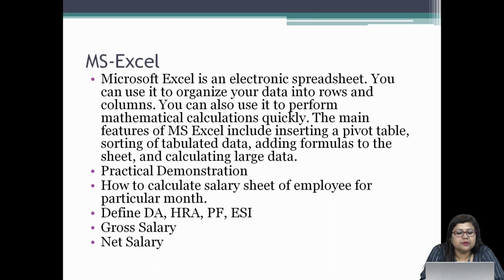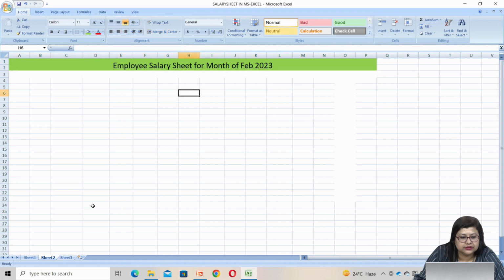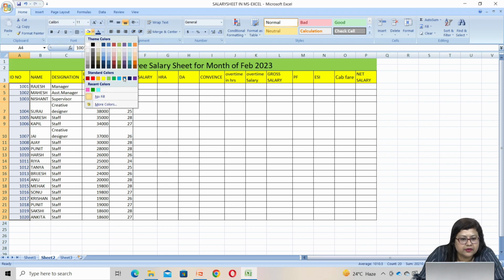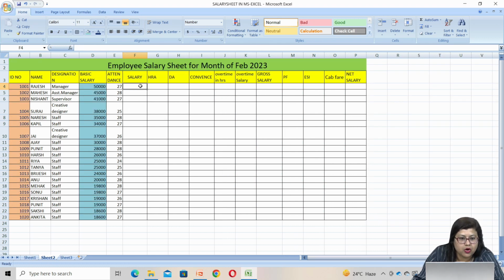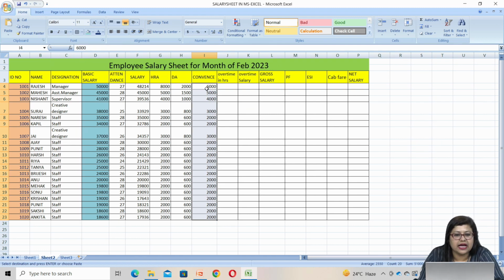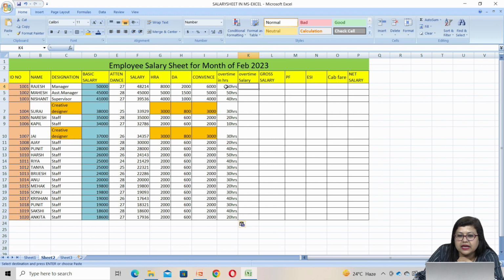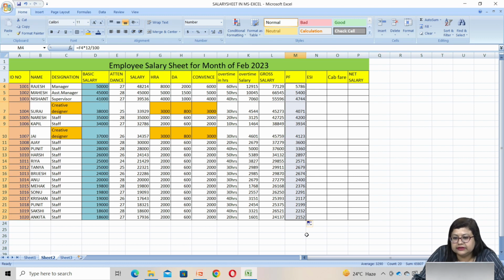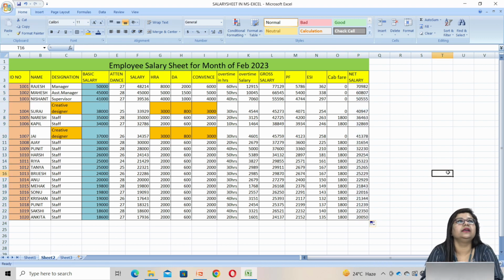PREPARE SALARY SHEET IN MS-EXCEL (PRACTICAL DEMONSTRATION)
SALARYSHEET##MS-EXCEL##LEARN##PRACTICE## ##GET##MORE KNOWLEDGE